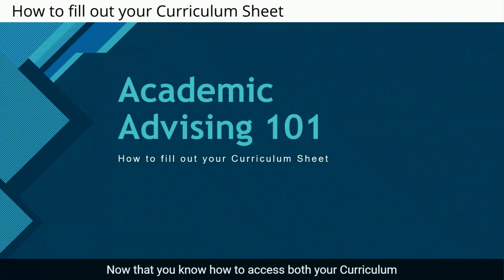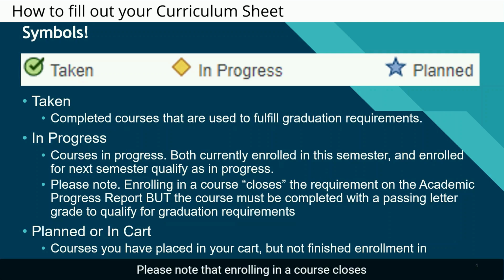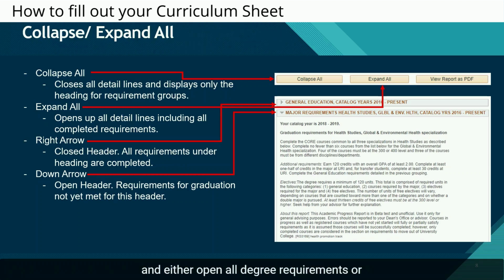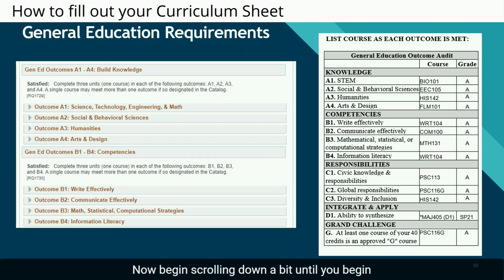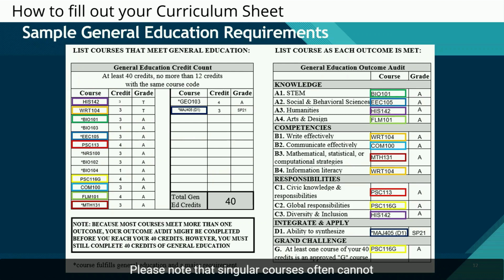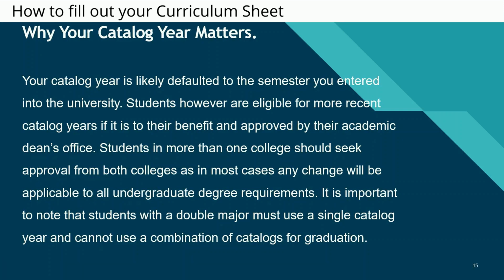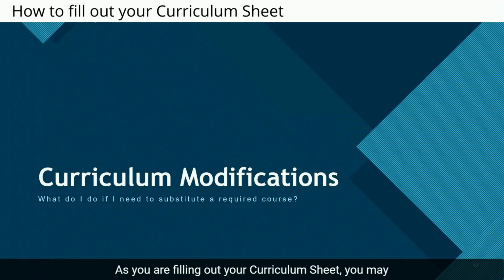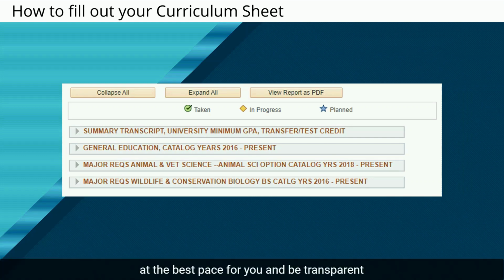How to fill out your Curriculum Sheet